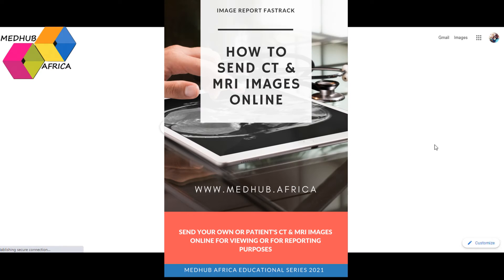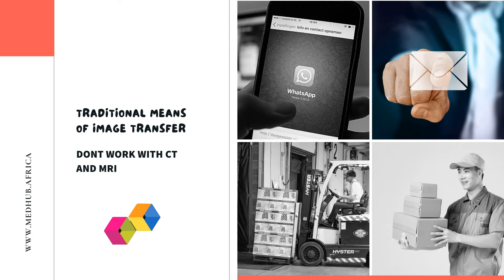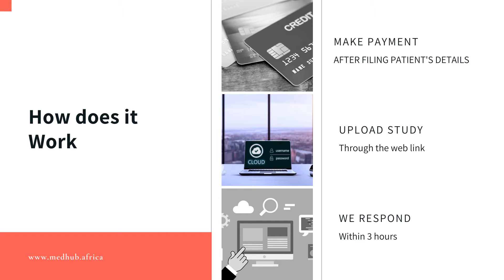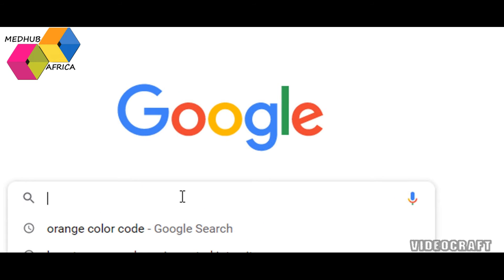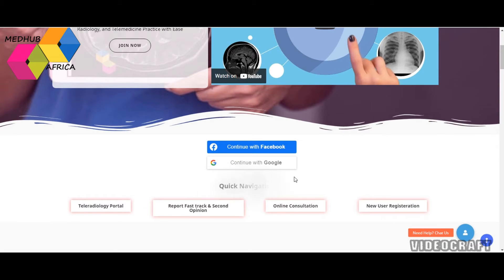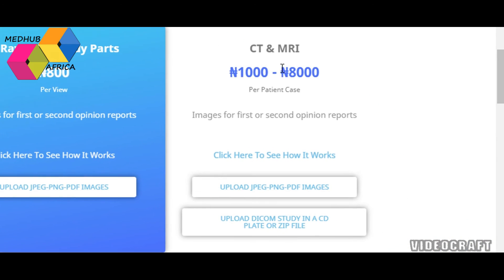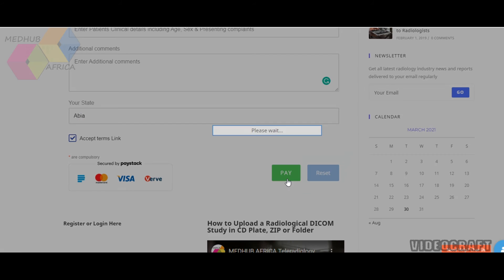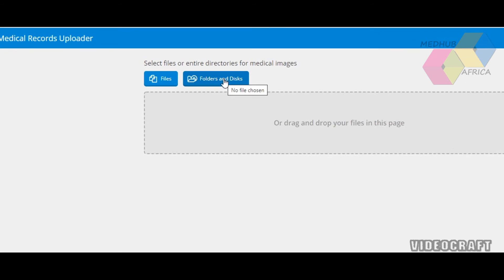How to send a CT or MRI image on a CD Plate Online for reporting or second opinion.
How to send a CT or MRI image on a CD Plate Online
To a doctor or a radiologist. MEDHUB AFRICA TELERADIOLOGY AND FILMLESS RADIOLOGY PLATFORM